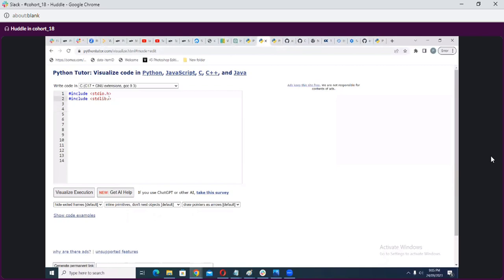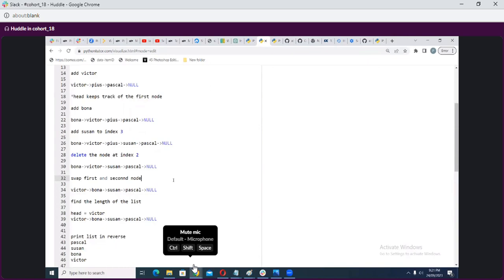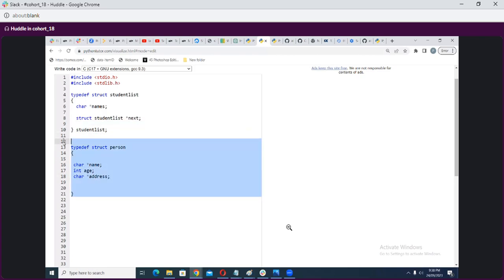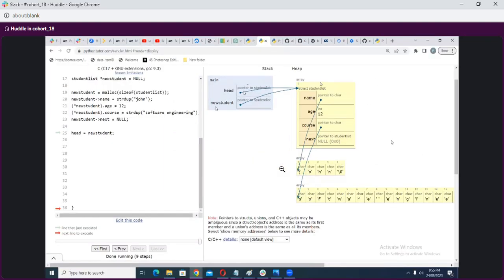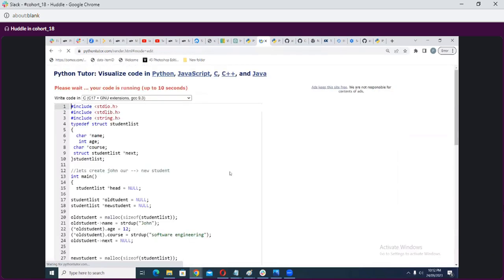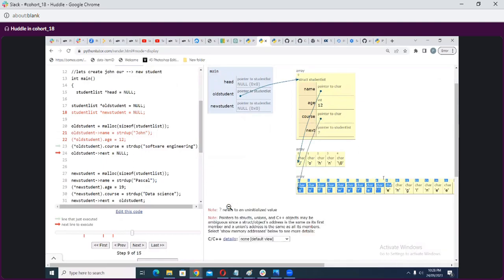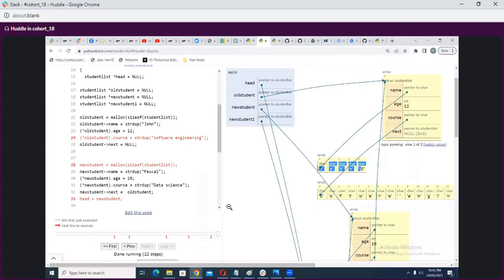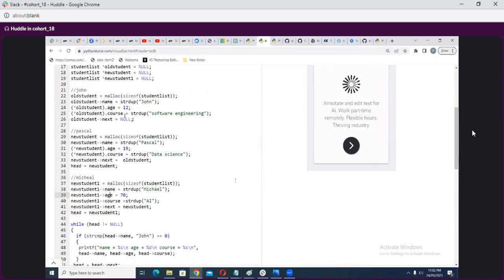Singly linked lists - ALX PLD Cohort-18 Slack Huddle on Part1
This Peer learning discussion was held to have a deep introduction about Singly linked list, what they are, how to use them and when to use them.
24th September 2023